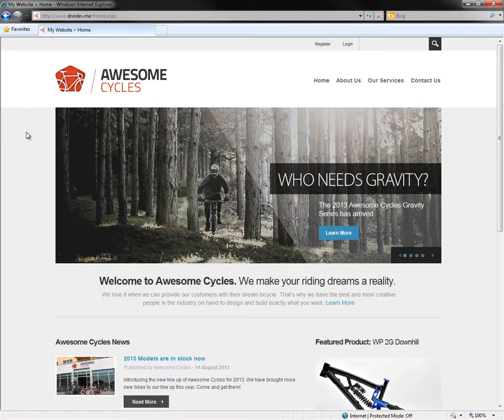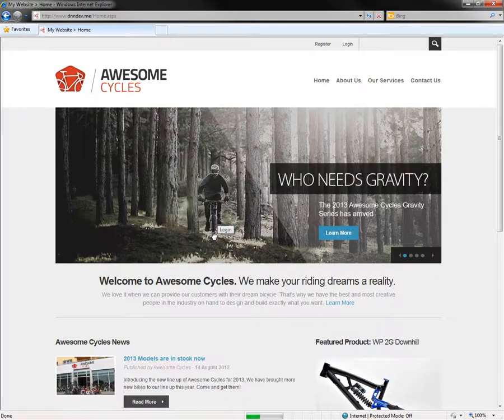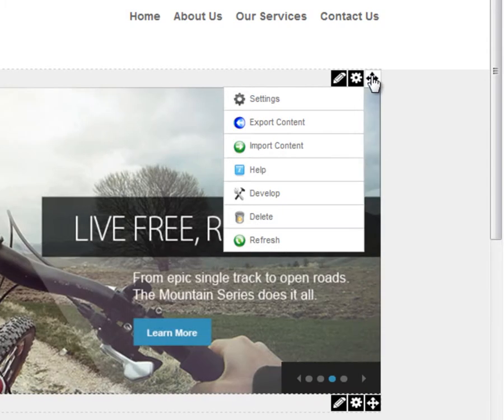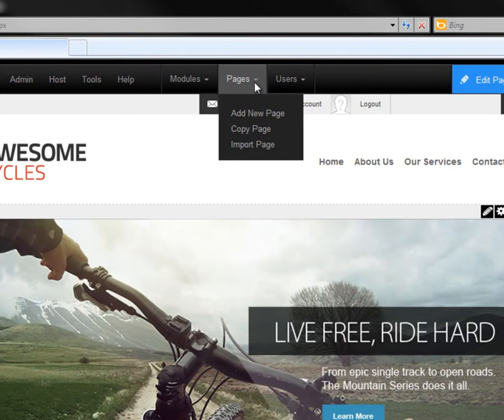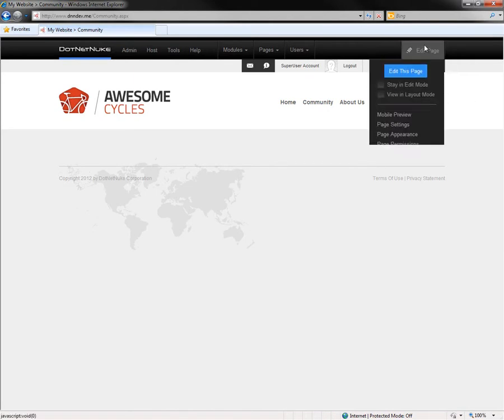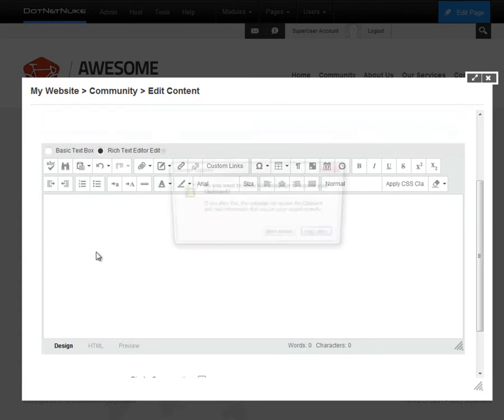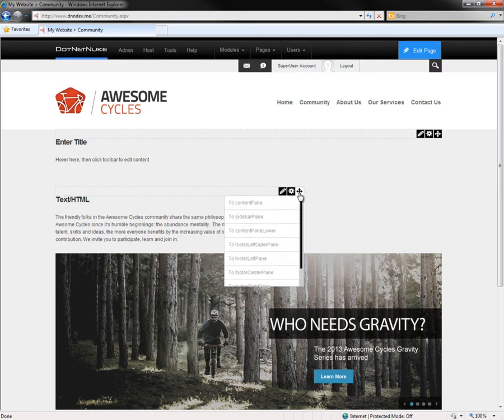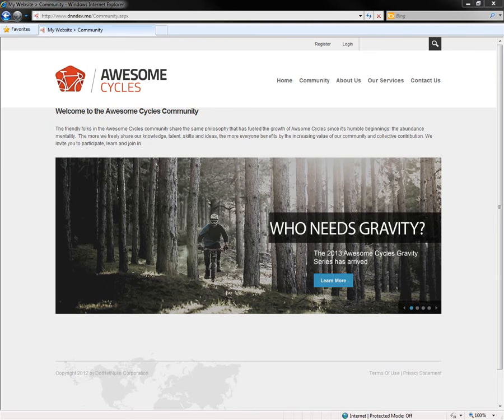DNN 7.0 Getting Started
With DNN 7.0 you have an insanely easy way to build and manage your website. Using the DotNetNuke Content Management System you can manage your website from any web browser or device, anywhere in the world.